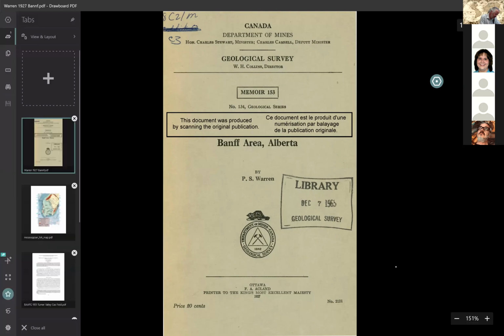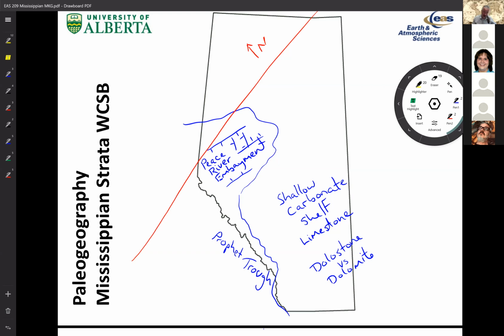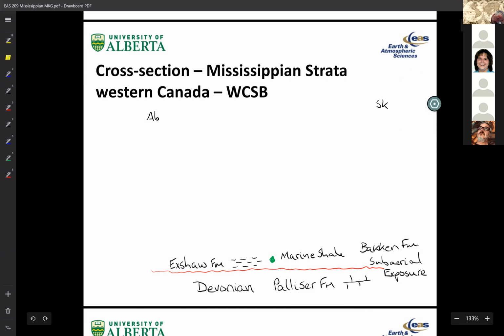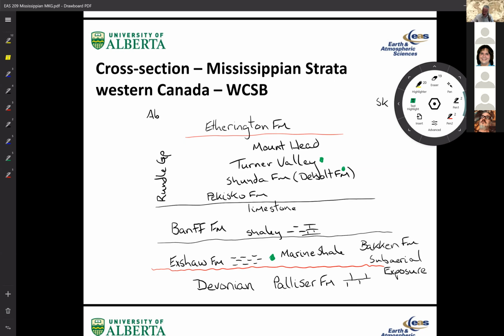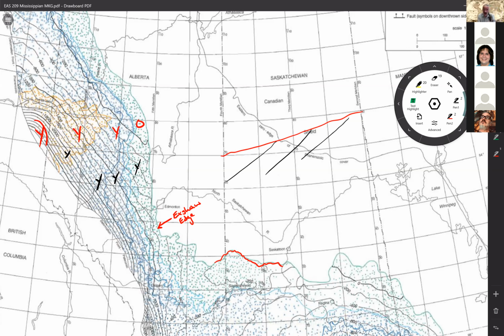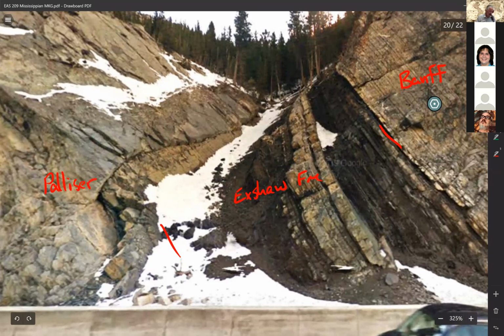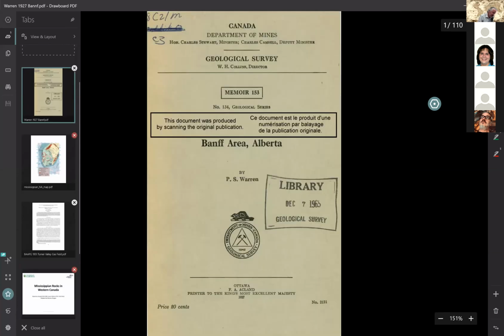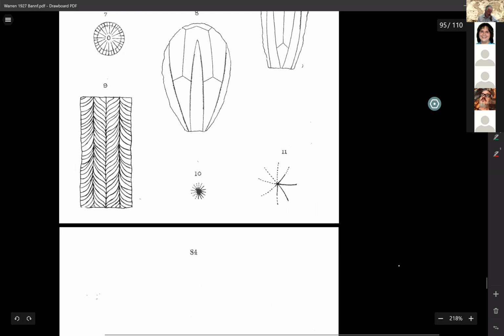Lecture 08 Mississippian Take 2